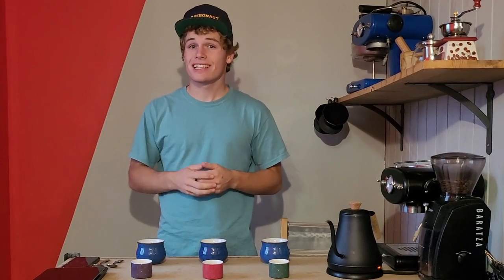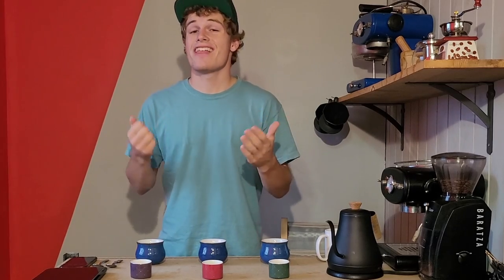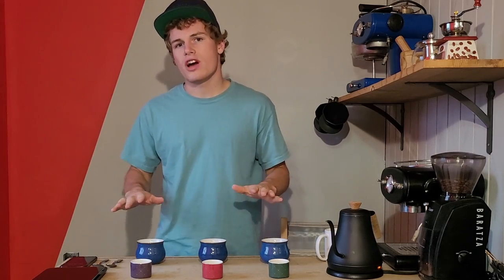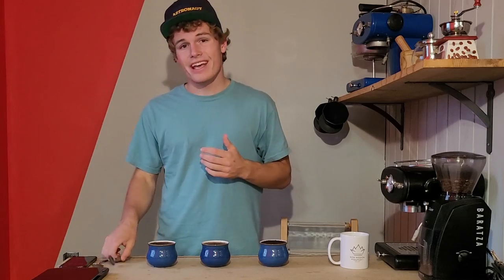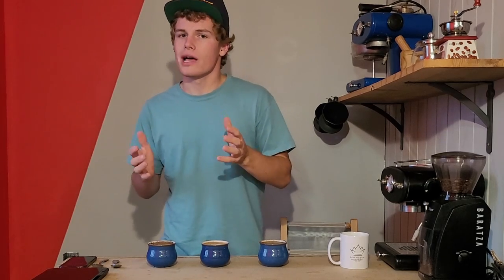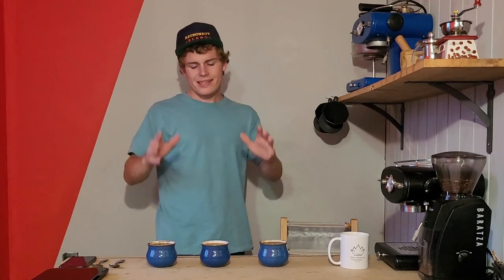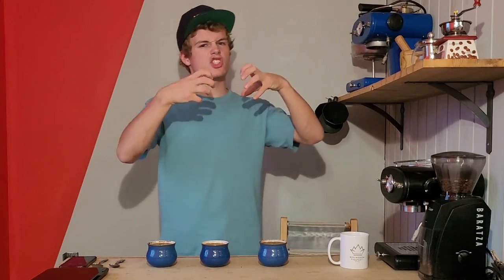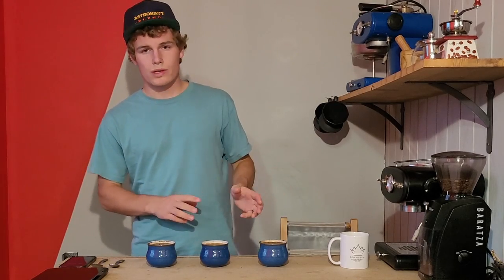Let's try some coffees//Tanzania Taste Test!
Don't forget all purchases of these products will automatically enter you to win this new espresso machine